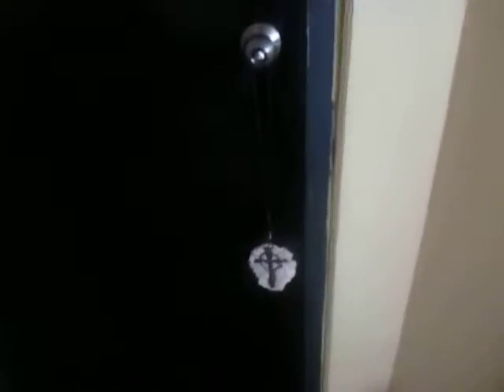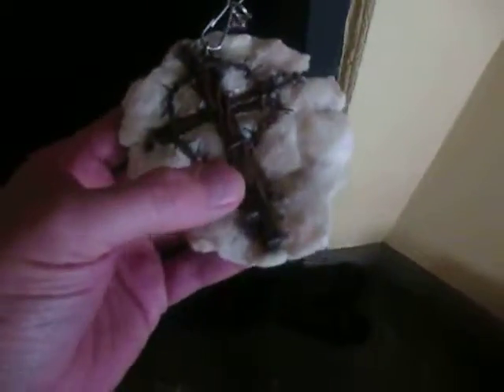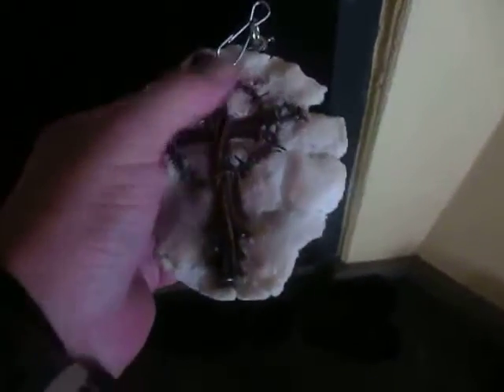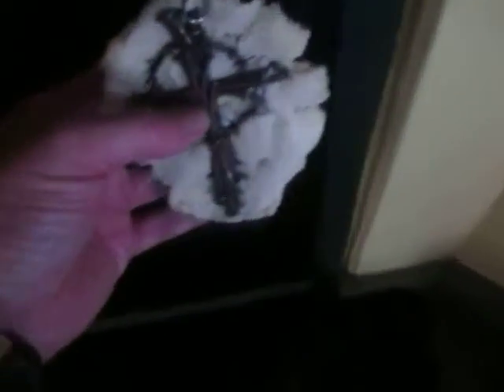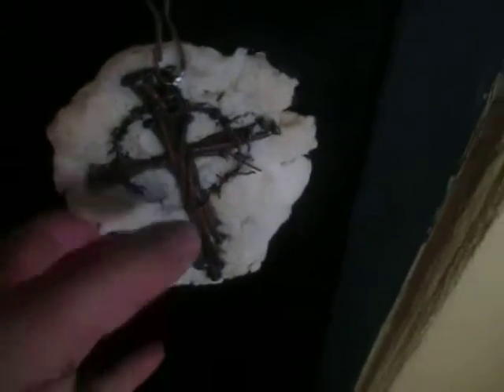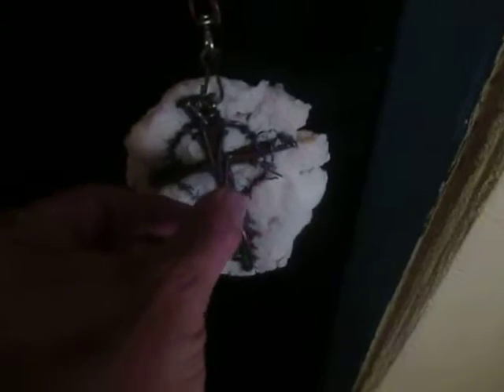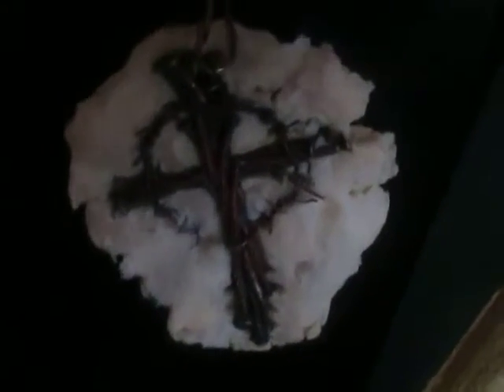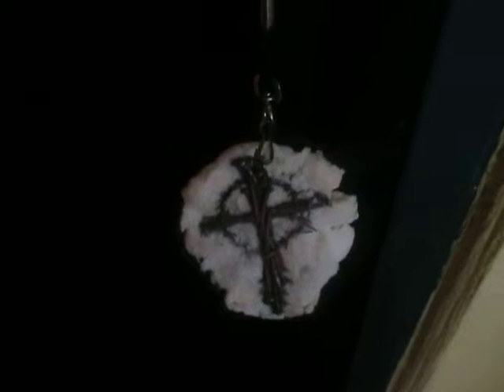CROSS CRAFTING-BY ROSS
ARTS AND CRAFTS PROJECT